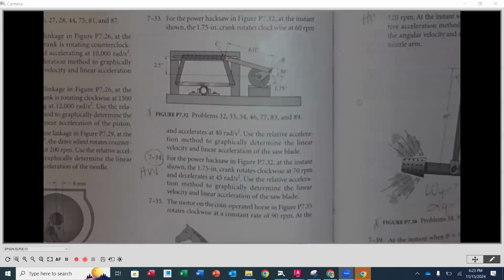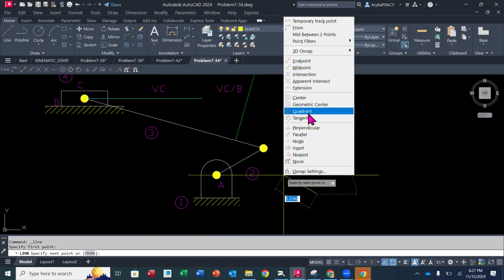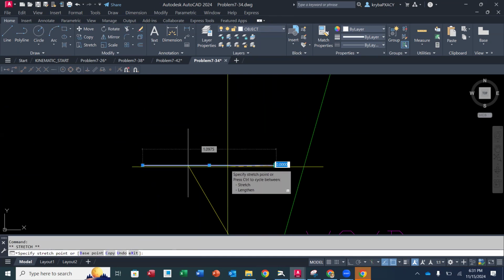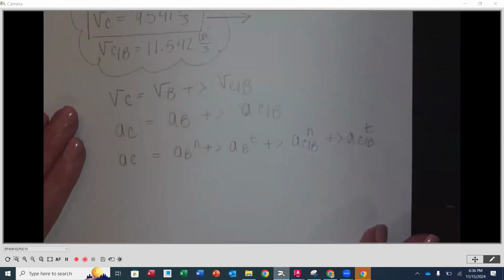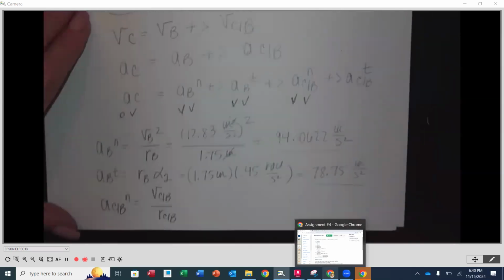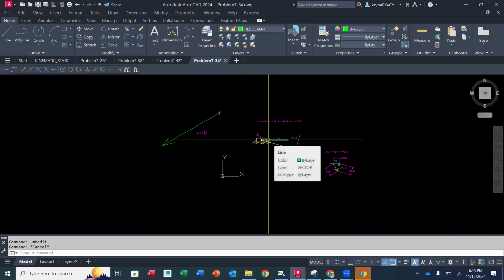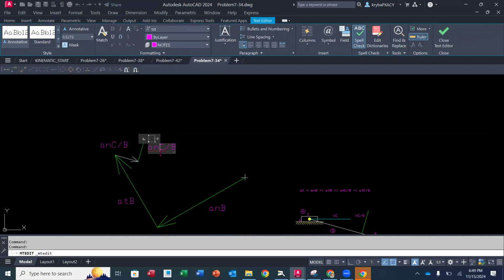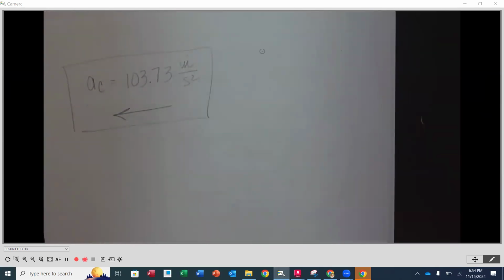WCTC Kinematics Prob7 34